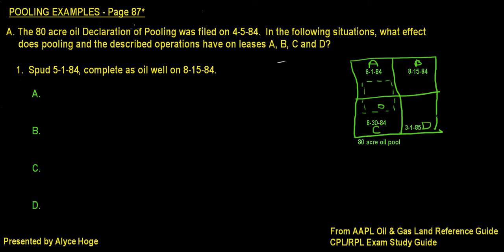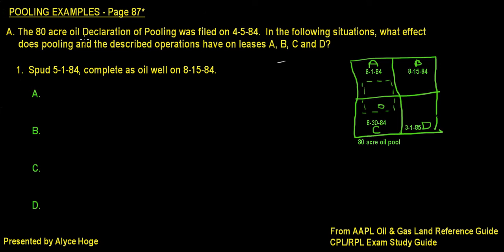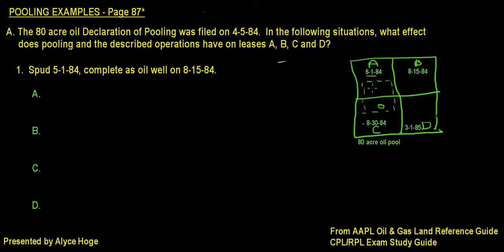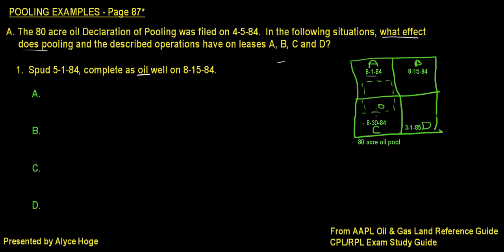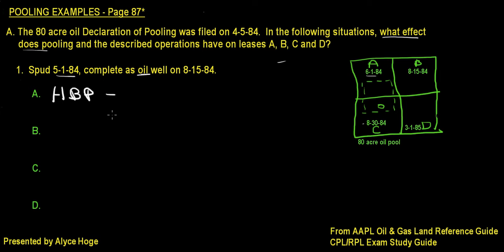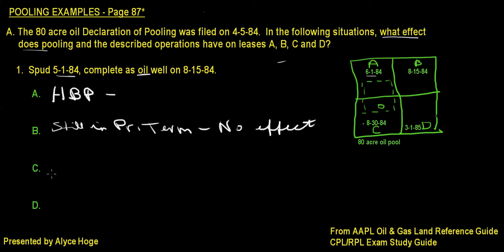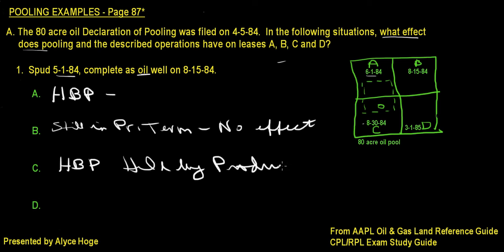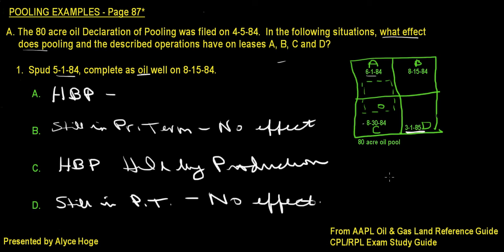Pooling Calculations AAPL A1 p 87 (p. 153 - 11th Edition)*